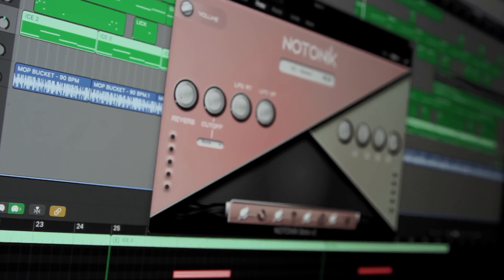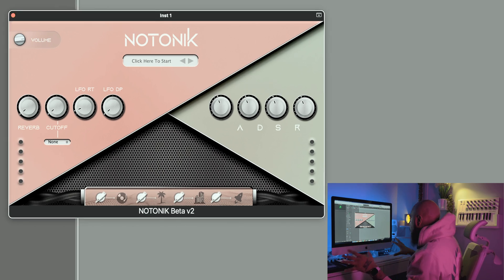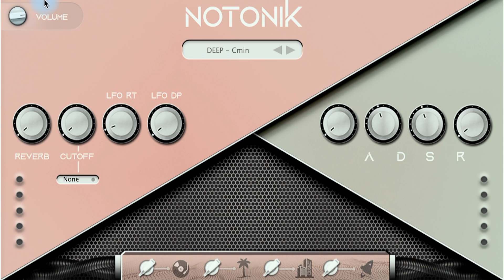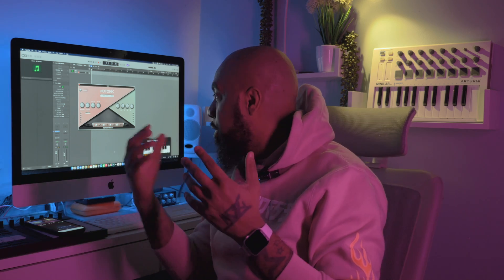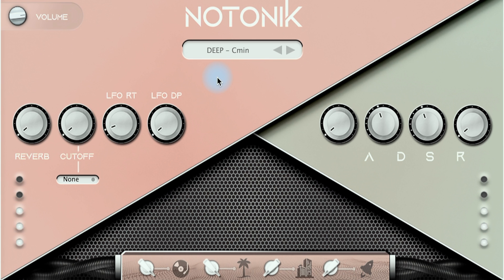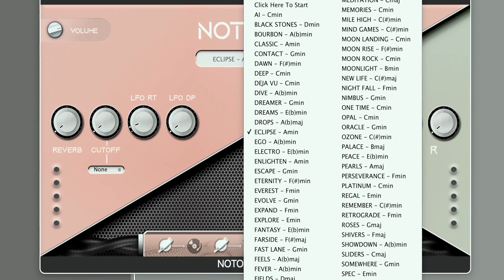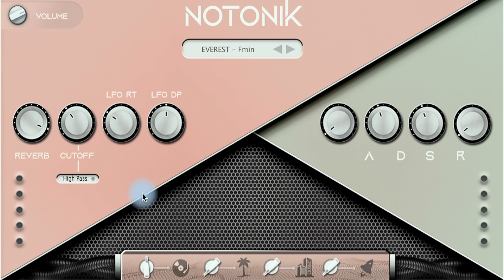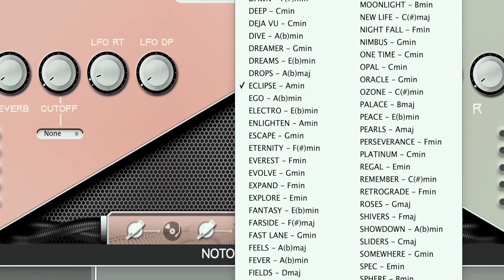Notonik VST Walkthrough By Arsiney & Digital Pro Sounds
hey y'all !!! Im super excited to present our new vst NOTONIK. This video is just a Walkthrough to help you feel your way around the vst a bit and get a sense off what NOTONIK has to offer